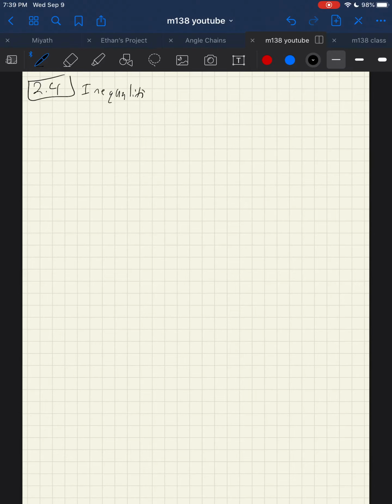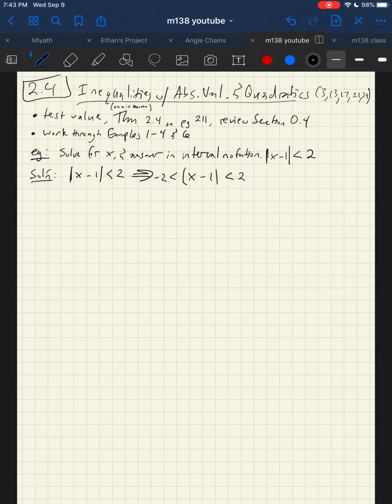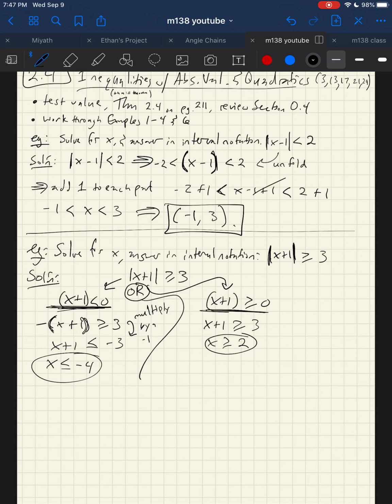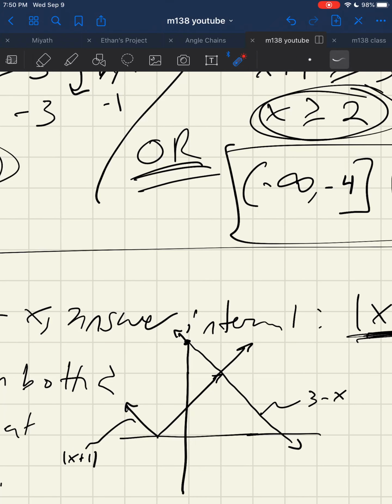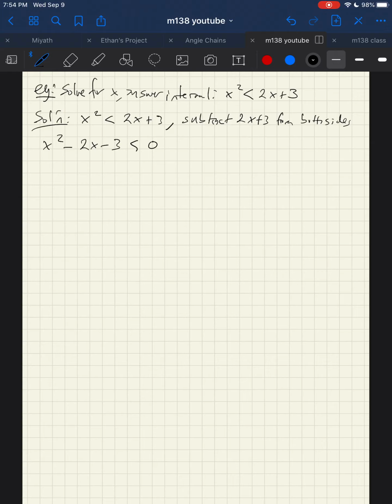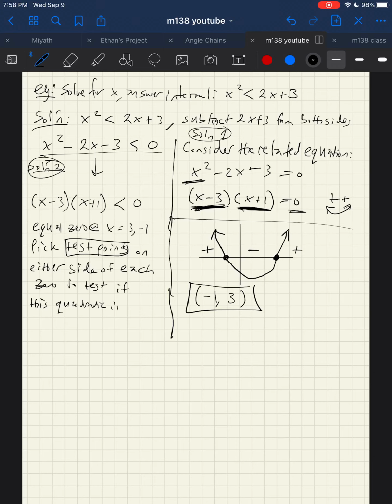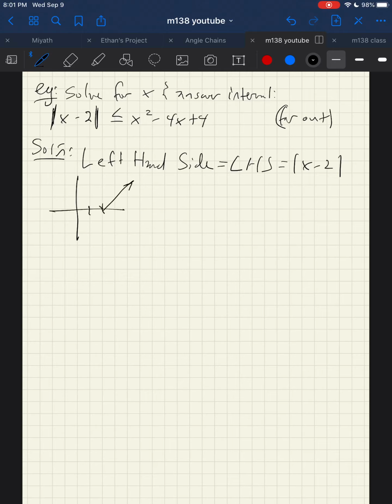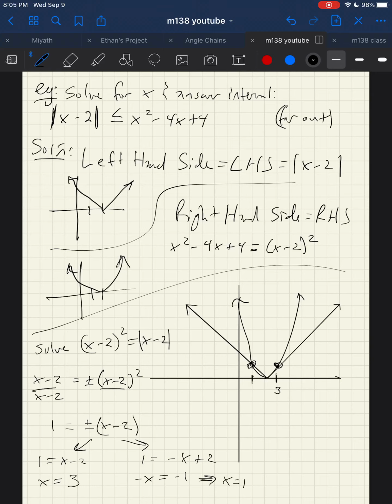Math 138 - 2.4 - Inequalities with Absolute Value and Quadratics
We discuss some inequalities that involve absolute value... and quadratics.